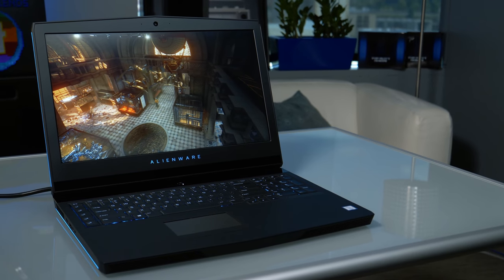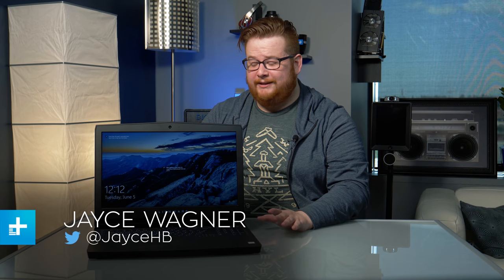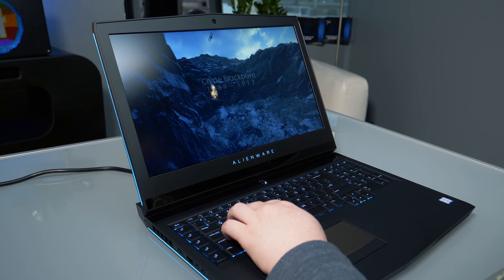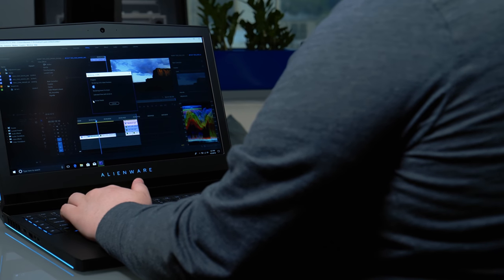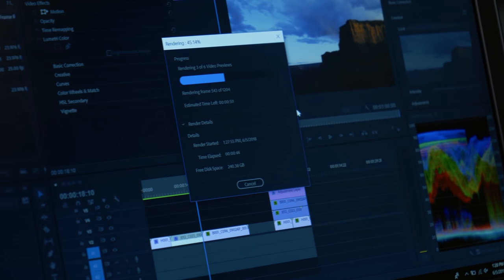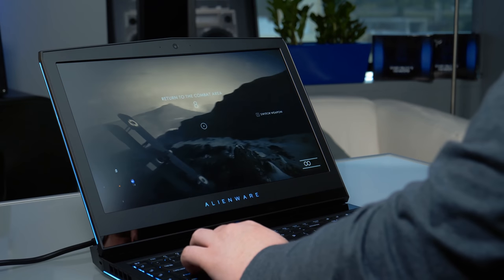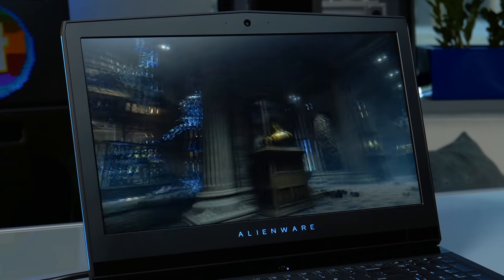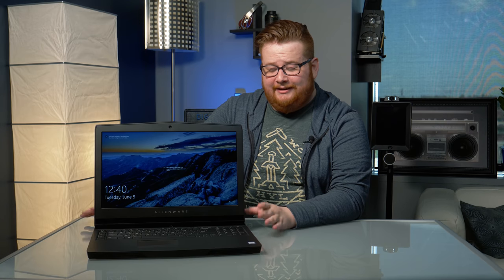Alienware 17 R5 Gaming Laptop Review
With a 17-inch display and a chassis weighing in at nearly 10 pounds, the Alienware 17 R5 is truly massive. It’s thick, heavy, and incredibly sturdy. In most cases, a laptop of this size would be completely impractical for everyday use -- if it weren’t packed to the gills with the most powerful hardware on the market.

Alienware threw everything it could at this laptop, cramming a 6-core Intel Core i9 processor in there, along with 32GB of RAM, and a GTX 1080 graphics card. It’s certainly outfitted like a gaming desktop so let’s find out if it performs like one.